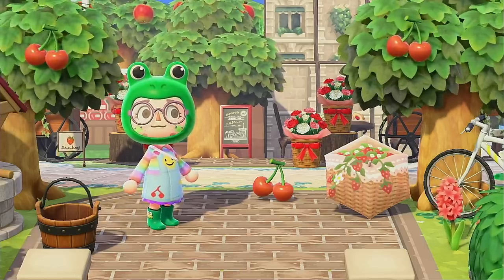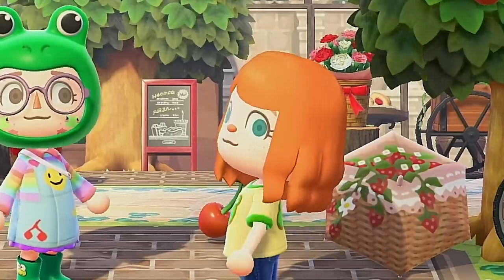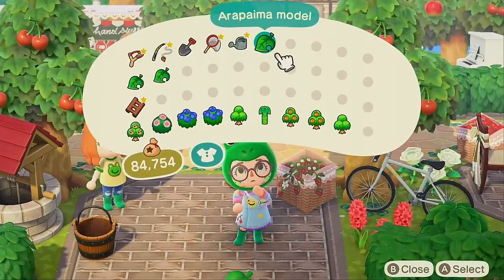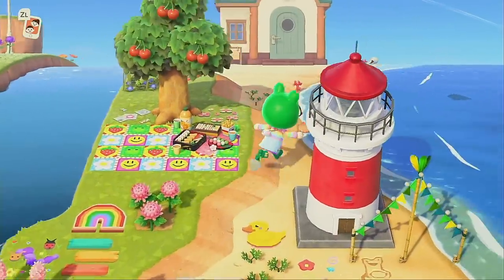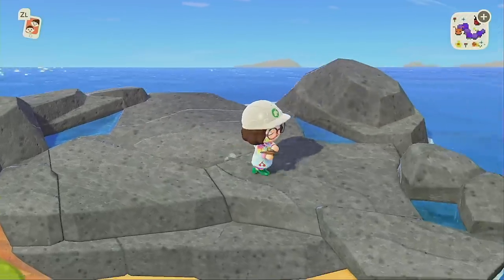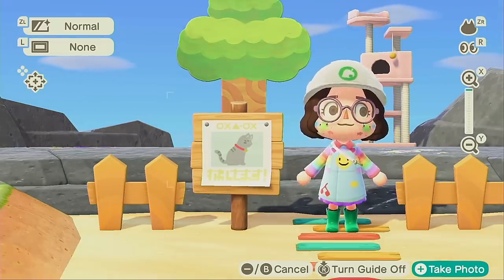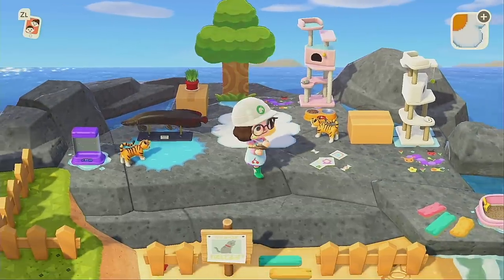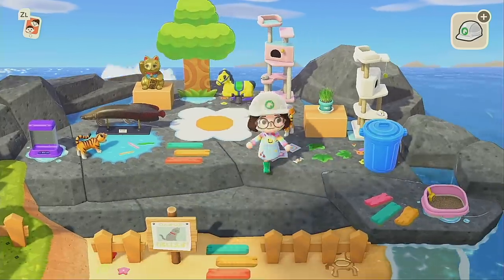this Youtuber forced me to use the WORST item | ACNH Design Challenge